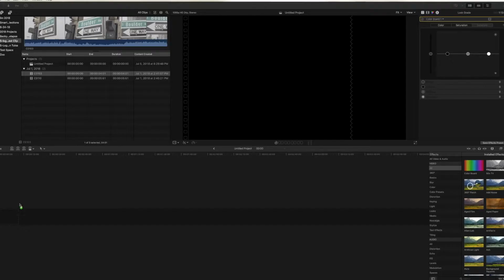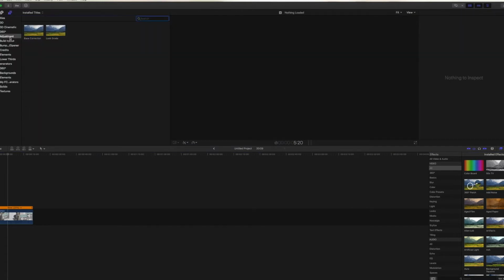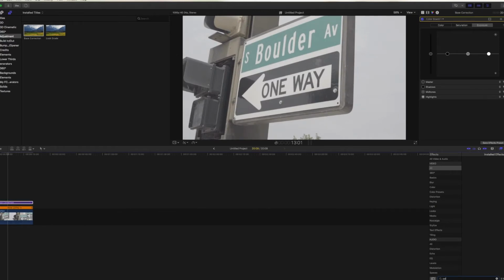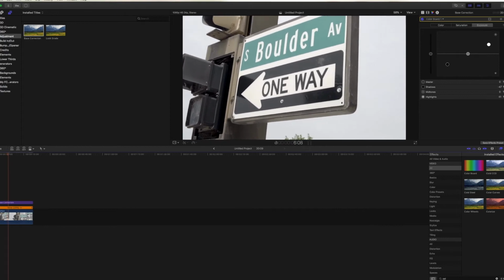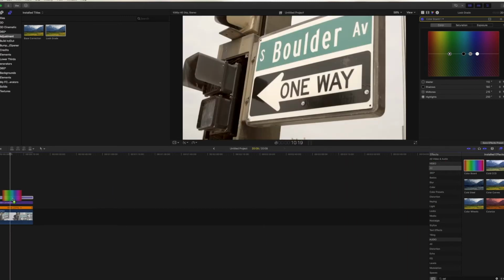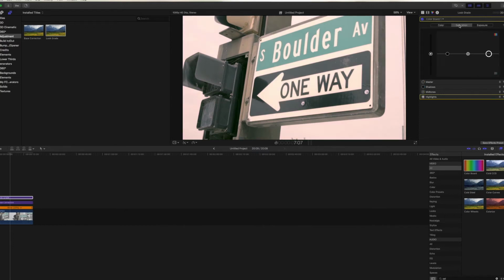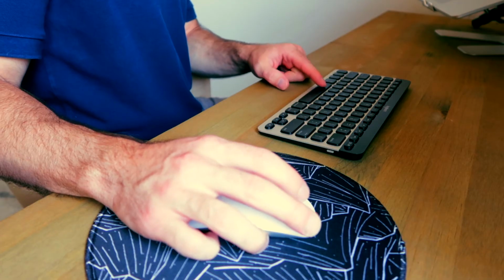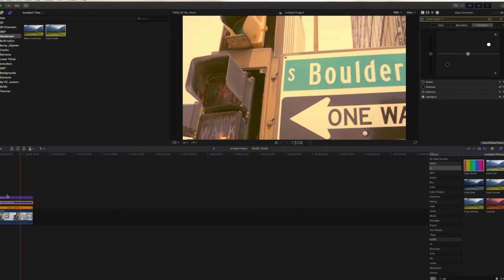S-log2 Color Grade Tutorial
Making tutorials isn't fun for me, and I'm not that good at it, so this will likely be the last one I do, unless someone requests one in the future.  Future works will focus on making beautiful exciting content and not tutorials like this one.

Jump to 05:30 to see the final product